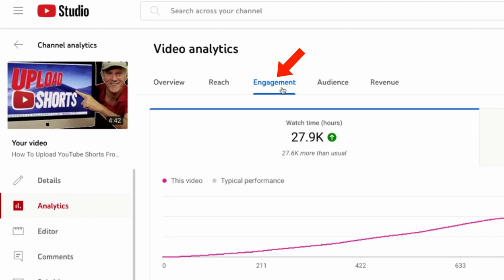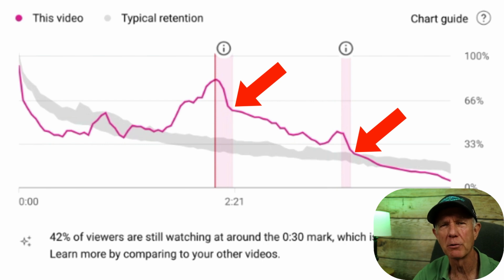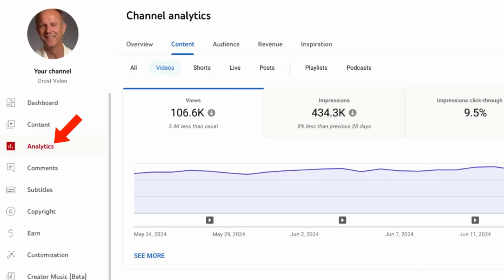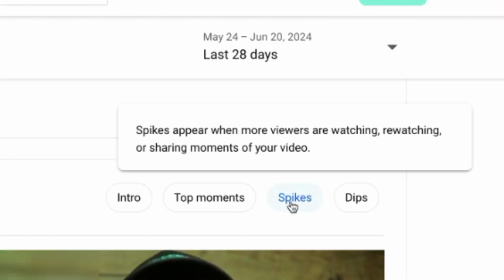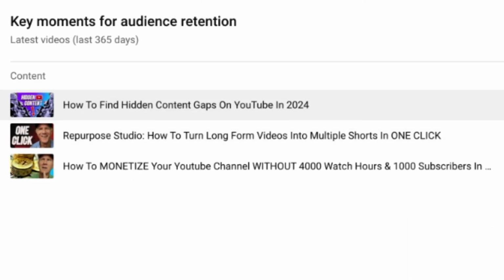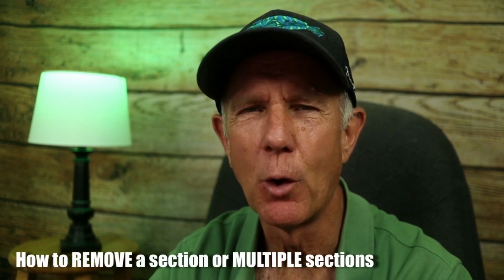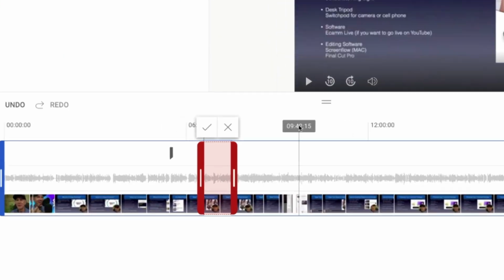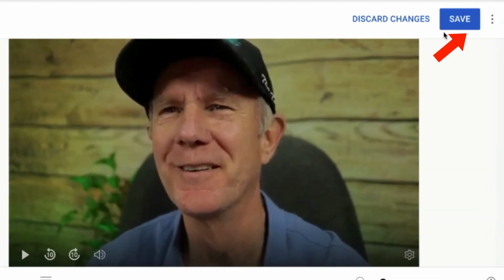5 Surprising Mistakes Killing Your Audience Retention (HOW TO FIX)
In this eye-opening video, I reveal the 5 most unexpected mistakes that are silently sabotaging your audience retention rates. You'll learn practical, actionable solutions to fix these issues, so you create more captivating content that keeps your audience glued to their screens from start to finish.
Get MY VIDEO COURSE: "Secrets To Increase Audience Retention On YouTube"
I've Been On YouTube For 18 Years:  Here's what NO ONE tells you about growing a channel